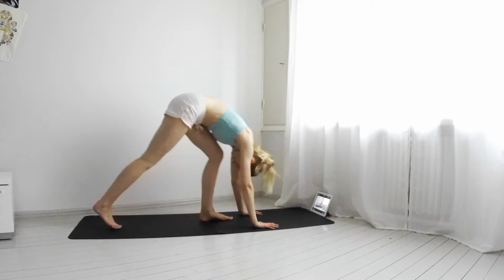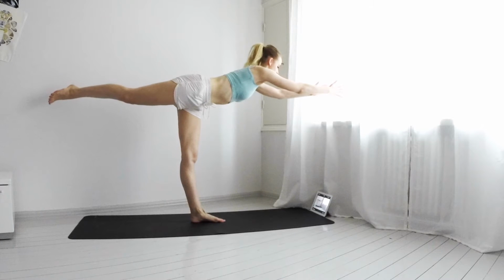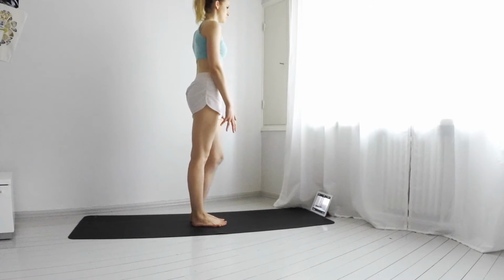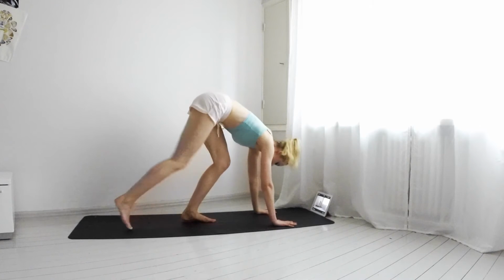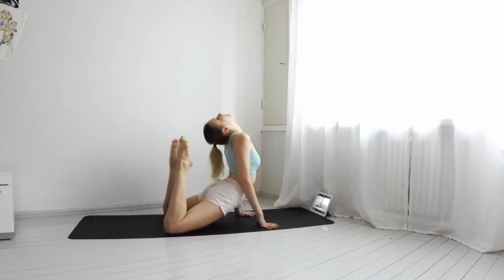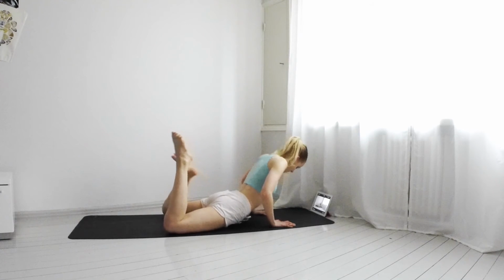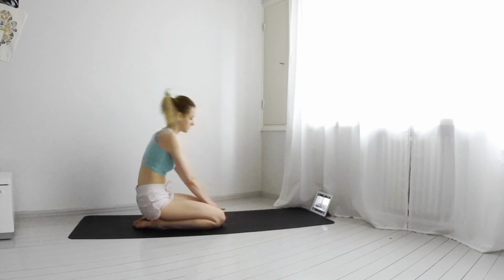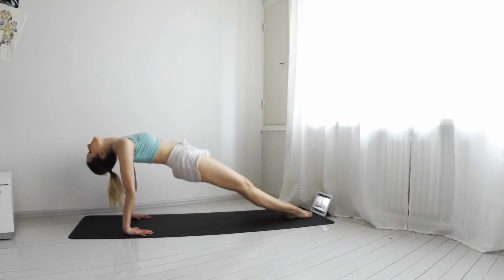5-Minute Morning Yoga // Advanced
All levels of yoga are welcome but this is especially for those who are already advanced with their yoga practice and want to spice up the morning routine a bit and easily fit it into your morning even if you were in a rush. A few poses to wake up your body and get you going while also starting your day with a calm mind. Even if you didn't have time in the morning, you can still fit these five minutes of yoga into your day and zone out of the world's hecticity for a little bit.

Oh and about that headstand in the video, yes, do your own variation that feels the best during the early hours!